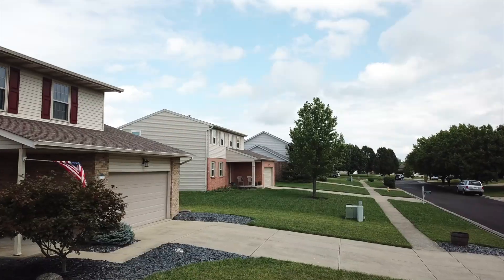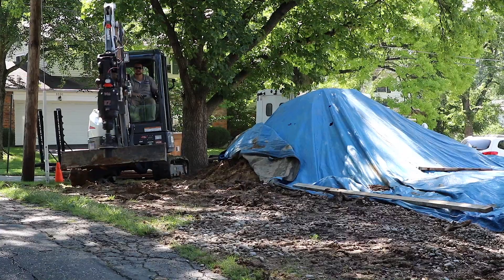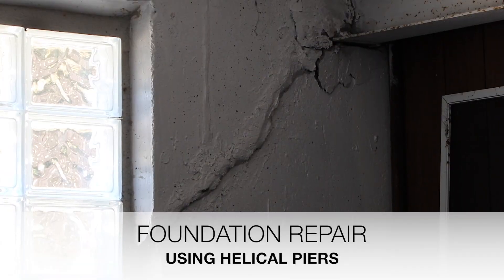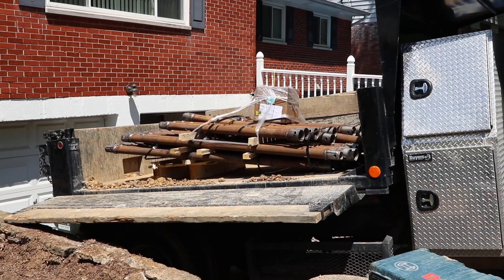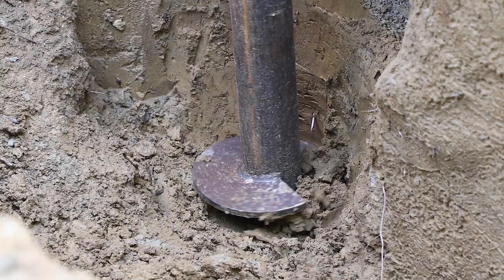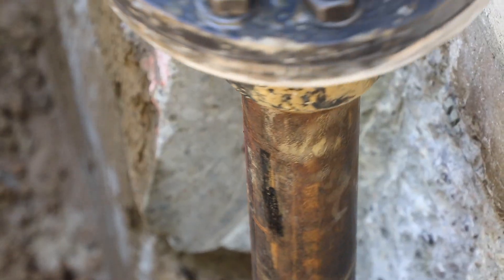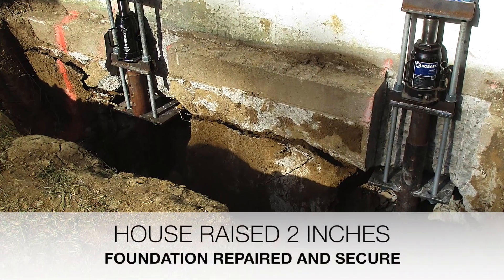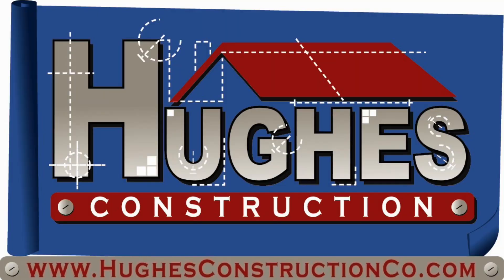Foundation Repair by Hughes Construction Using Helical Piers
Helical piers are an innovative way to permanently stabilize a settling foundation. The round shaft piers are driven into the ground to specific torque settings, which enables them to have a high load capacity immediately after installation. Once the helical pier has been driven to the appropriate depth an attachment bracket is installed to connect the helical pier to the existing/new structure. If the helical pier is being installed on an existing structure that has settled, it can then be lifted to the appropriate elevation. Square shaft helical piers are designed to hold tension loads, which can be used to hold retaining walls and foundation walls in place.